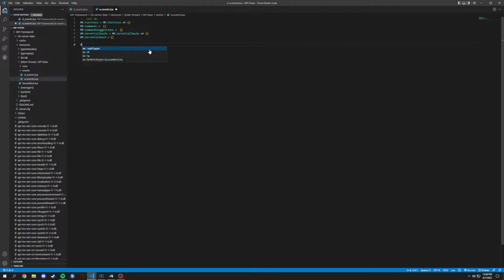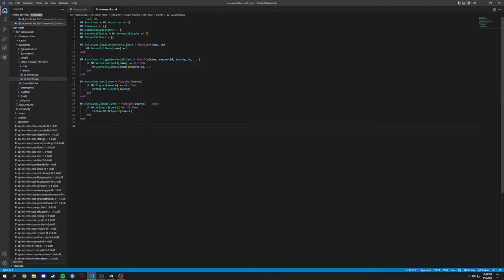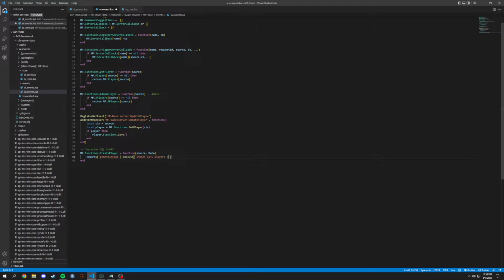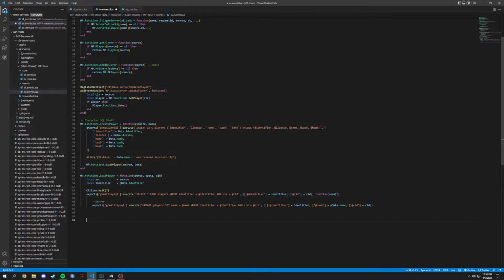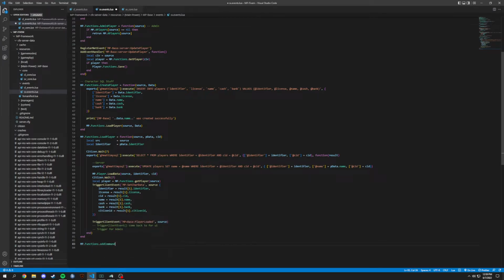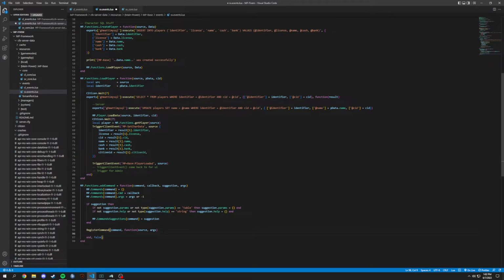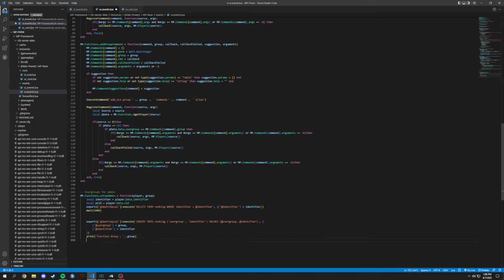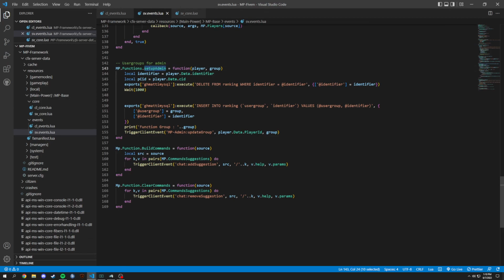Create a FiveM Framework - Player & Admin Permissions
Any questions can be asked in my discord and I will get to them as soon as I can. Coding made by a person who somewhat doesnt know how to code but is learning the process.